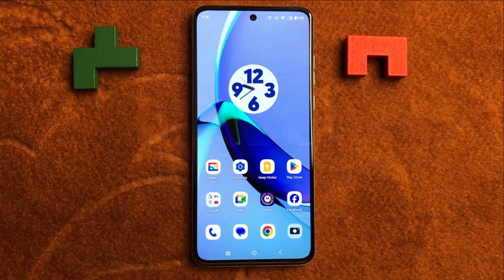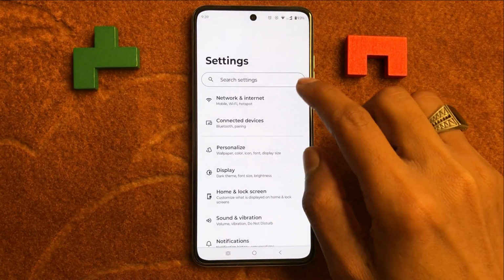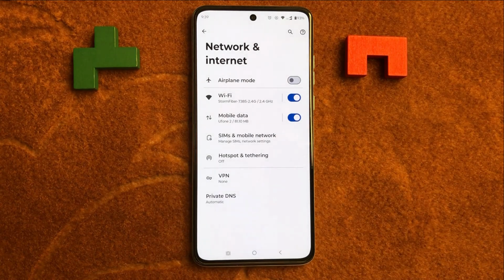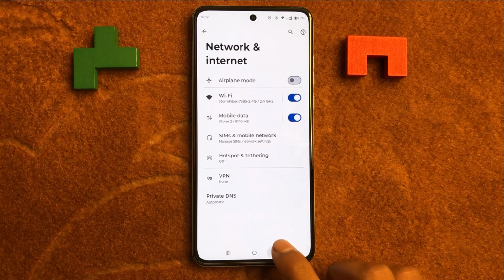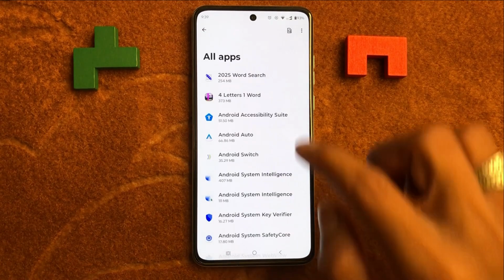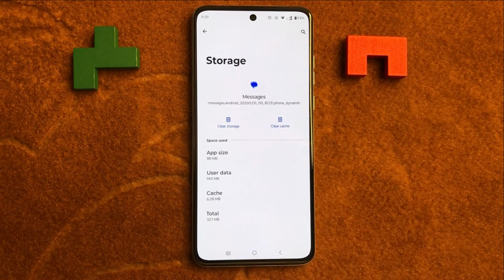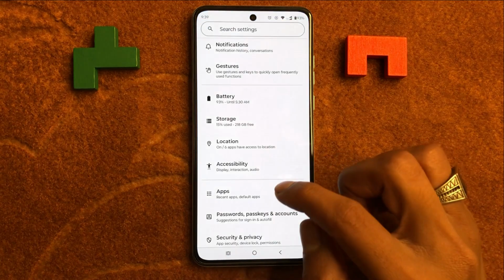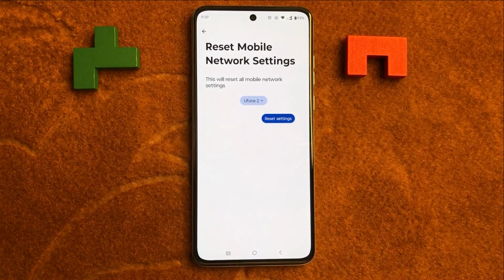How to fix invalid destination adress Motorola Moto G Stylus (Easy Method)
How to fix invalid destination adress Motorola Moto G Stylus